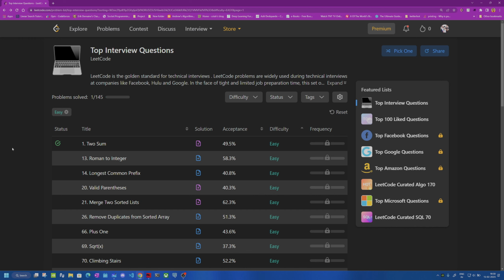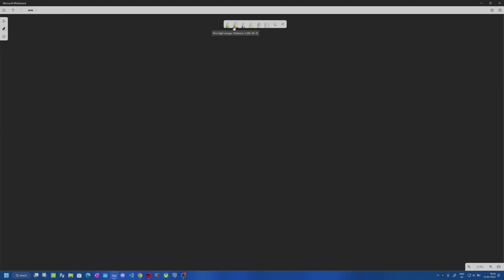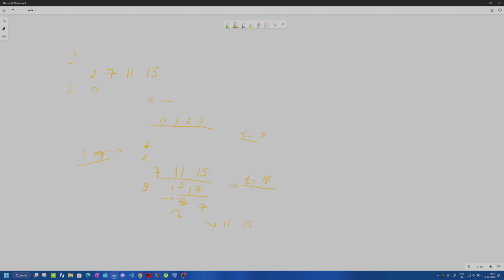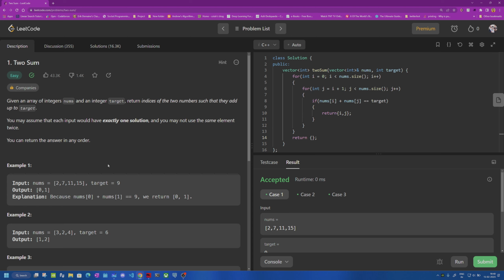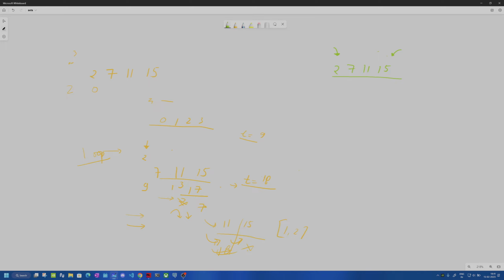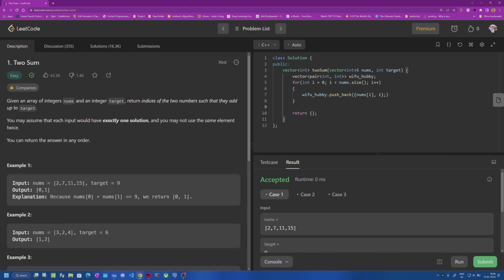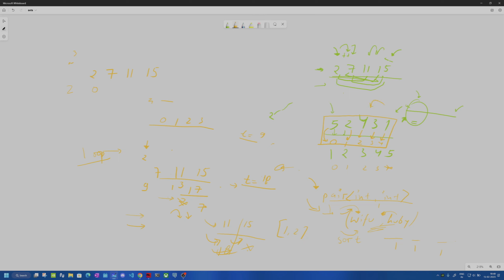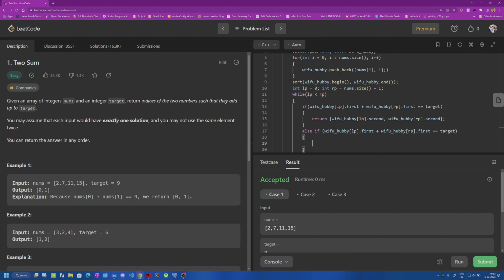1. LeetCode TWO SUM | Top Interview Questions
In this video we are solvinf 1. TWO SUM | Top Interview Questions LeetCode with two methods.